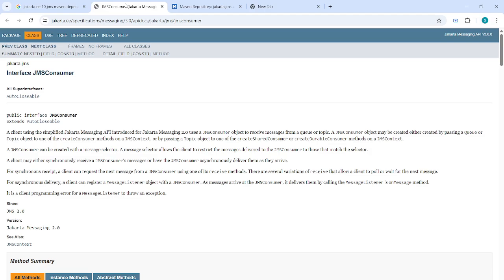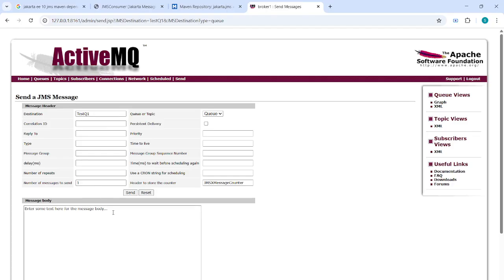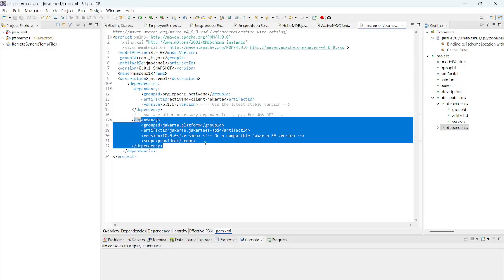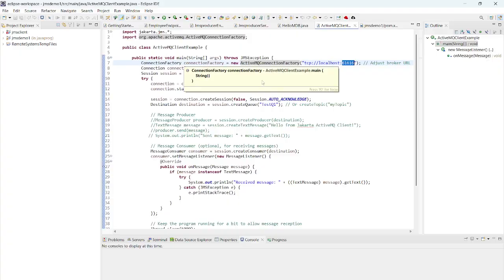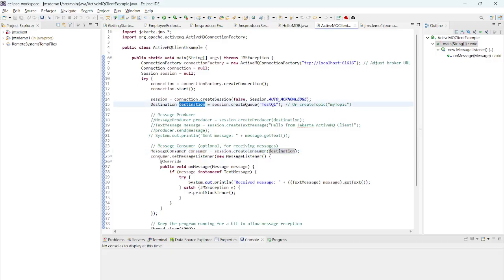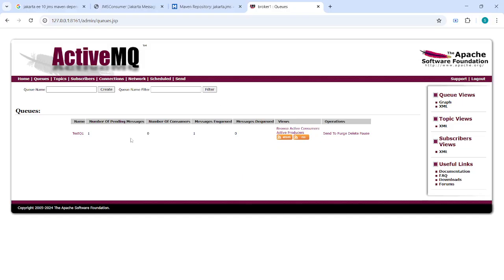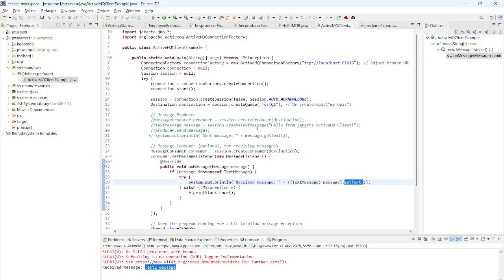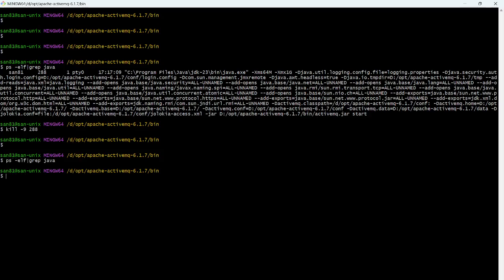Java program to consume from an ActiveMQ Queue using Jakarta EE 10 maven#jms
standalone Java program to consume message from an ActiveMQ Queue